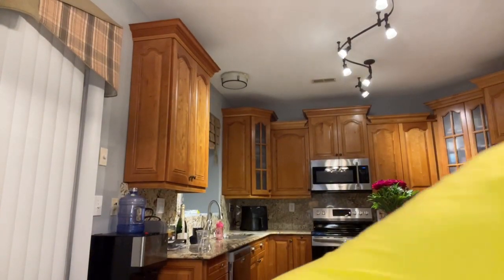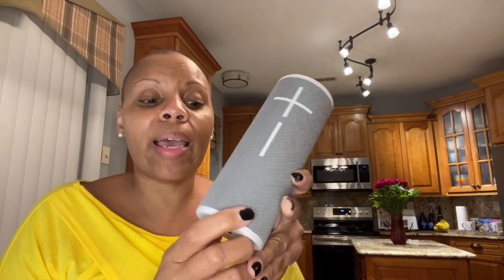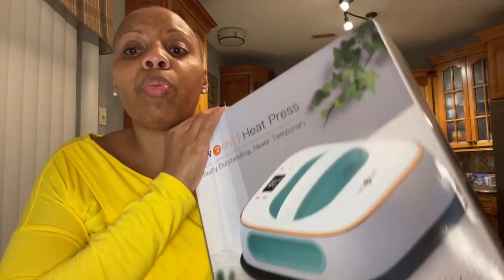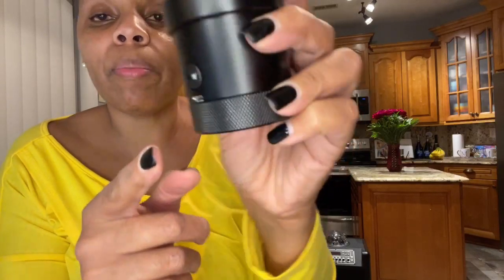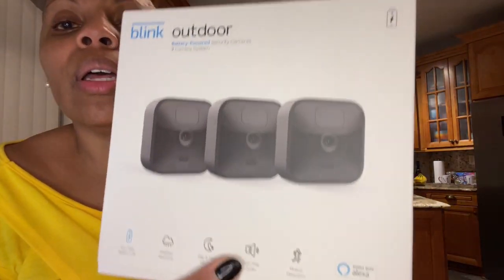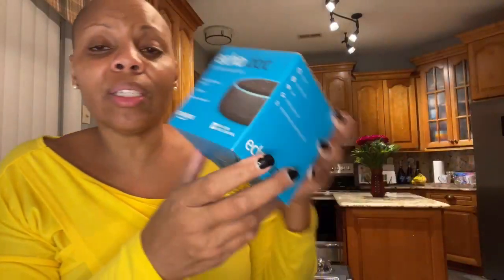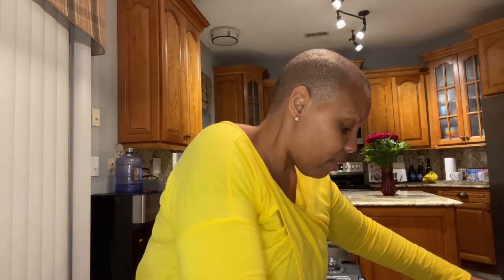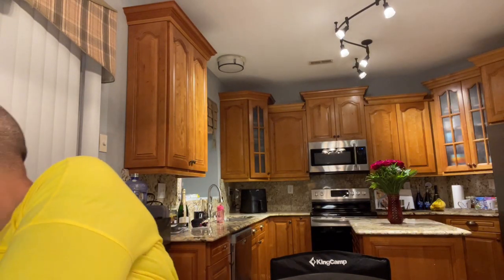Deal or Dud with Kimberly Millionaire on Amazon Live - 04-23-2022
Deals:
1:37 - - Smart Lock Touch & Wi-Fi
7:30 - - Mini Fridge
13:14 - - Portable Waterproof Bluetooth Speaker
22:36 - - Heat Press Machine
29:39 - - Photo Printer
34:32 - - Smart Door Lock
51:26 - - Security Camera
55:46 - - Refurbished Echo Dot (4th Gen)
58:55 - - Refurbished Echo Dot (3rd Gen)
1:00:20 - - Plug in Dimmable Led Night Light
1:01:53 - - Karaoke Machine
1:03:40 - - Indoor Security Camera
1:06:26 - - Portable Power Station
1:09:29 - - Electric Scooter
1:11:15 - - Camping Chair

Please note: Prices accurate at the time of recording.